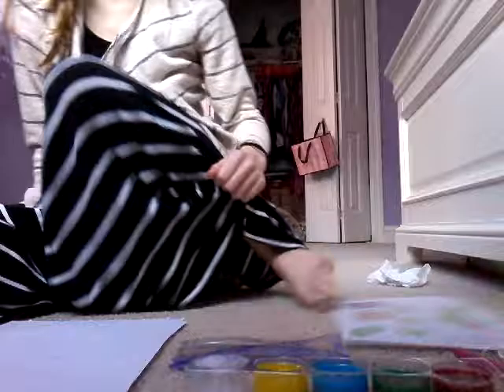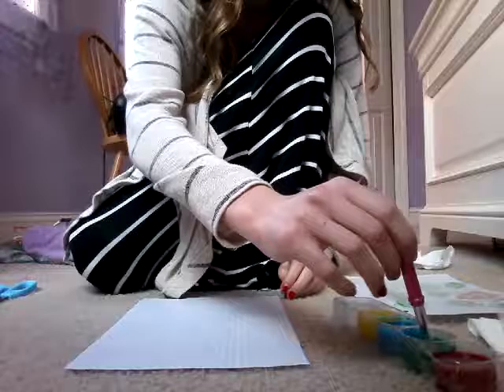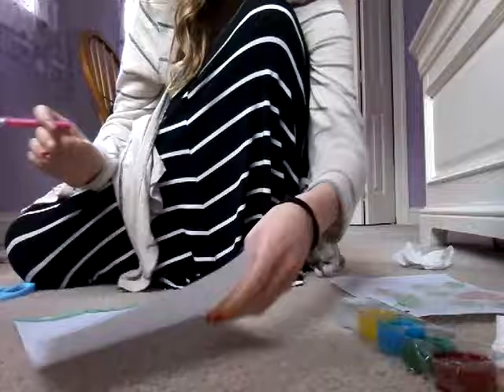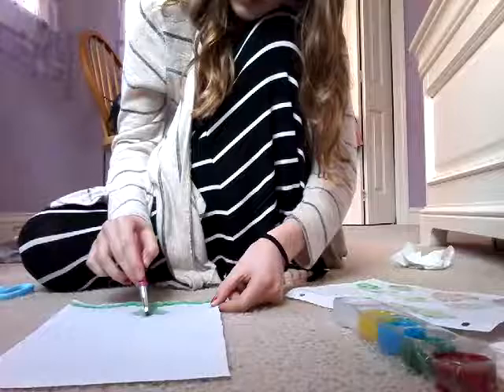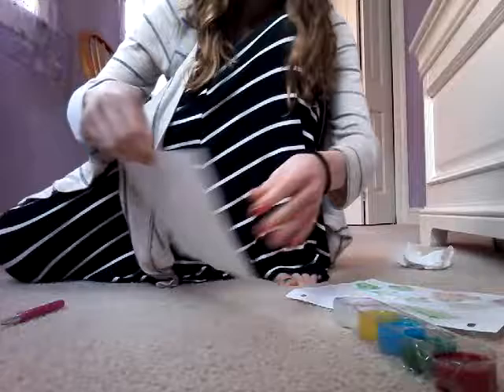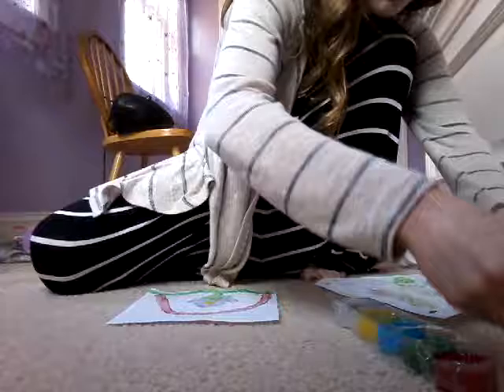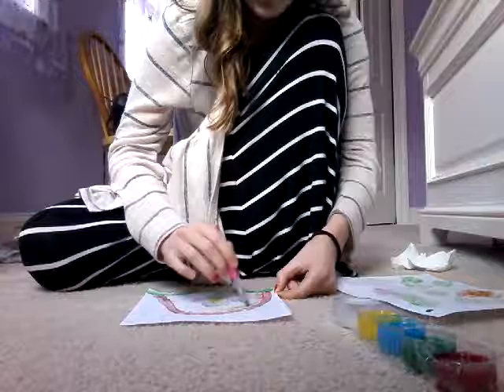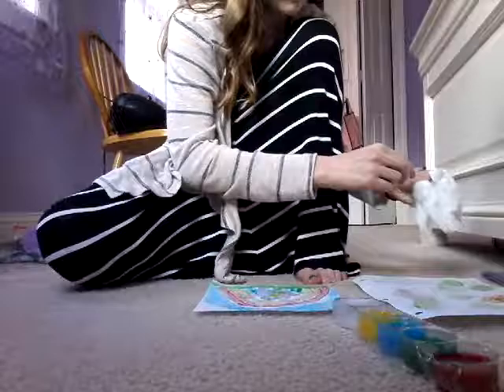Painting with homeade paint